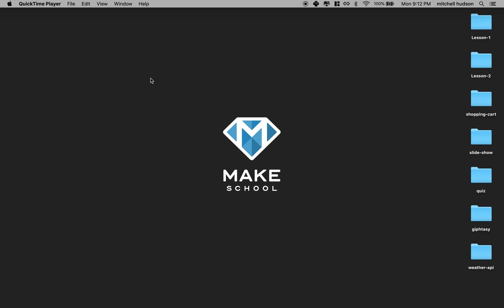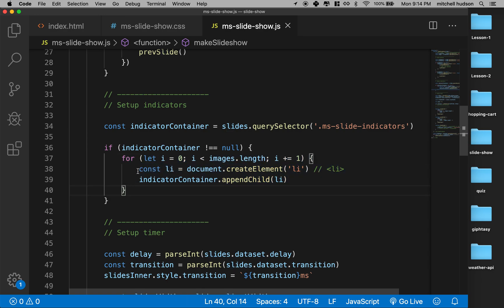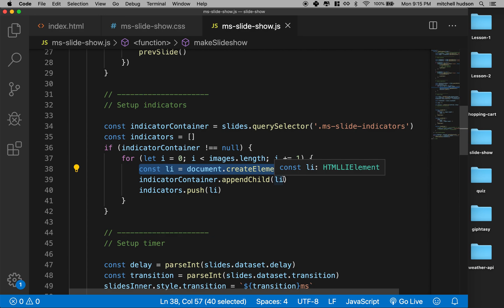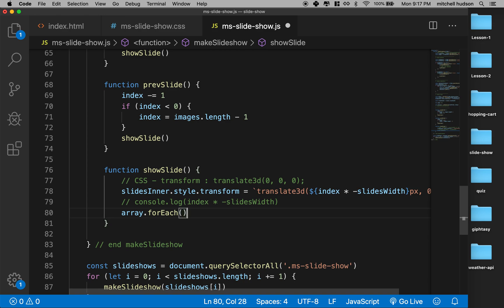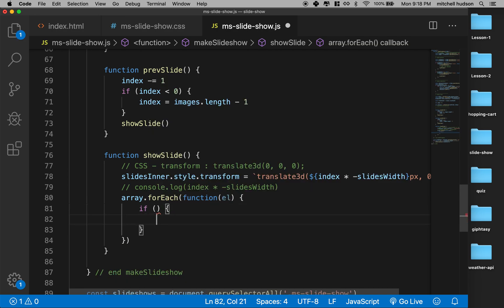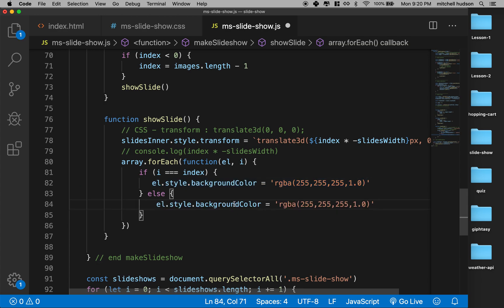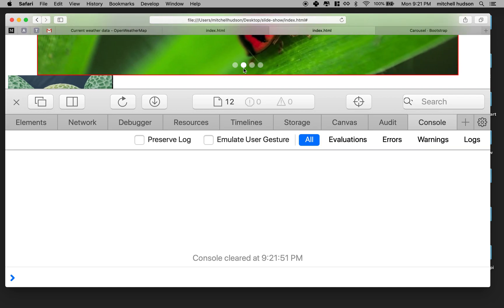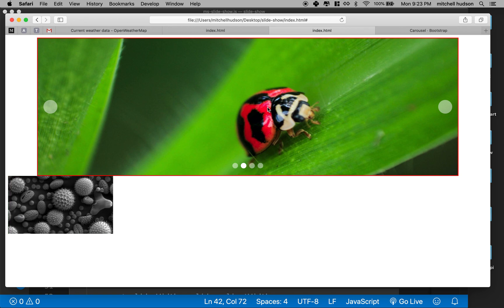13 Slide Show indicators JS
This tutorial creates a slide show carousel with vanilla JS. No it's time to back up the indicators with some JS.